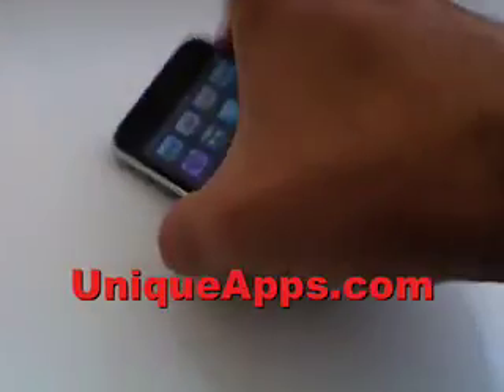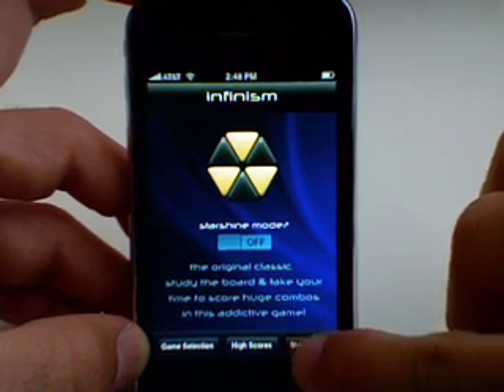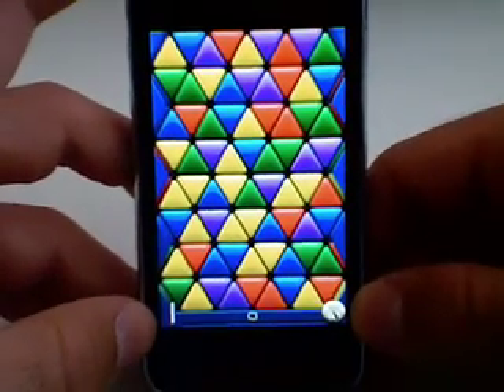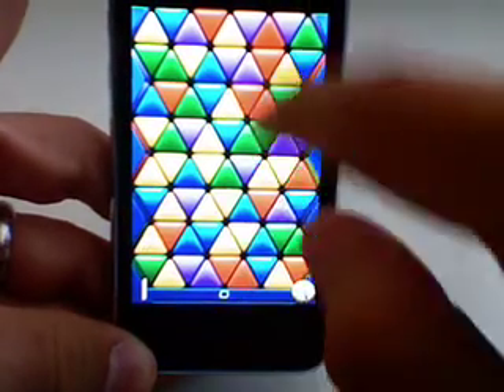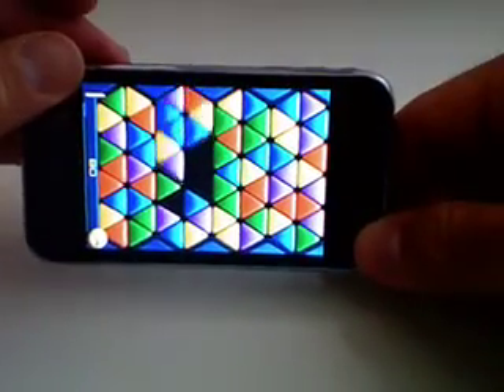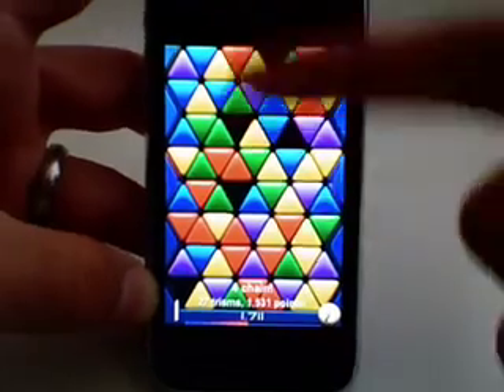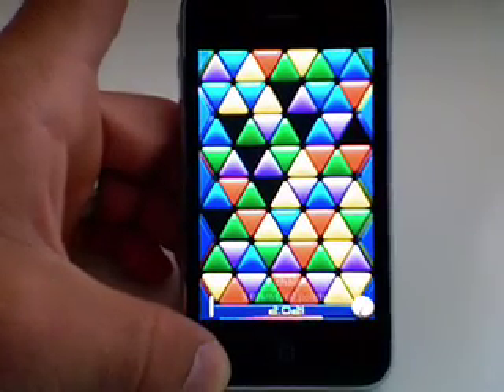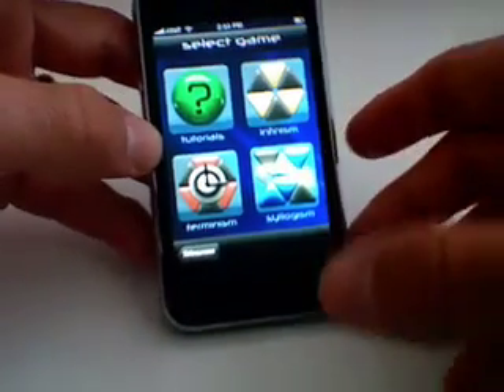Trism iPhone App Review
Here's a review of the iPhone puzzle game: Trism